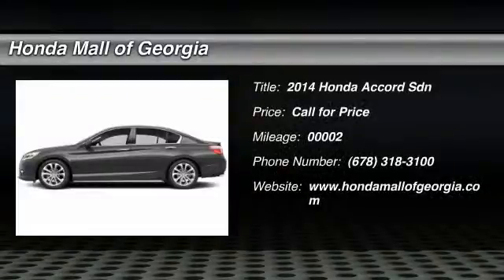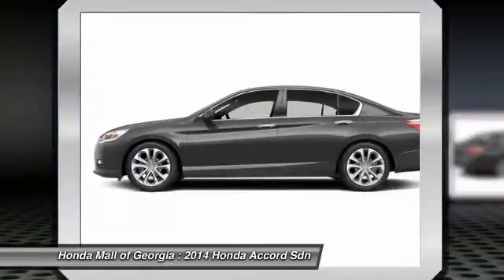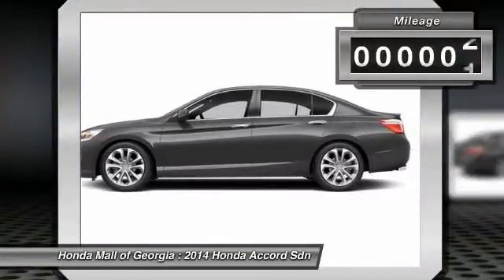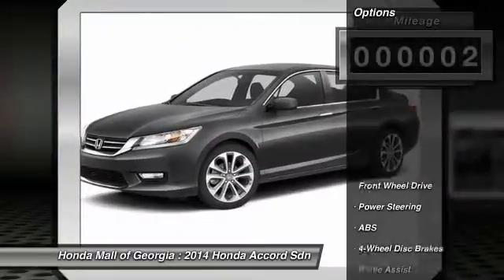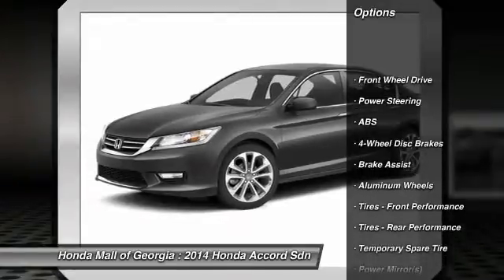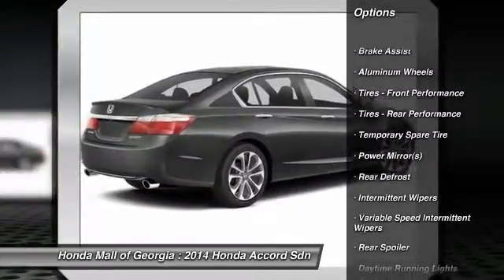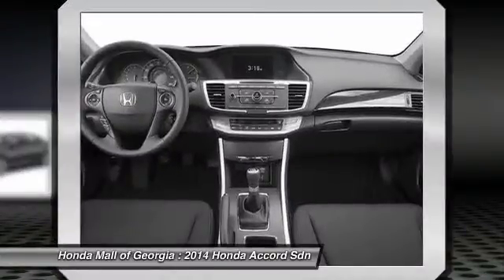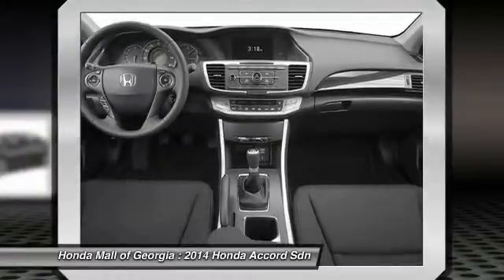2014 Honda Accord Sdn Buford GA 440639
2014 Honda Accord Sdn Sport

This 2014 Honda Accord Sedan 4dr 4dr I4 CVT Sport Sedan features a 2.4L DOHC 16V 4cyl Gasoline engine. It is equipped with a Continuously Variable transmission. The vehicle is MODERN STEEL with a BLK CLOTH interior. It is offered with a full factory warranty. - Sport trim. FUEL EFFICIENT 34 MPG Hwy/26 MPG City! Multi-Zone A/C, CD Player, Aluminum Wheels, Head Airbag, Back-Up Camera, Bluetooth Connection, Auxiliary Audio Input. Warranty 5 yrs/60k Miles - Drivetrain Warranty; AND MORE!KEY FEATURES INCLUDEBack-Up Camera, Auxiliary Audio Input, Bluetooth Connection, CD Player, Aluminum Wheels, Multi-Zone A/C Rear Spoiler, MP3 Player, Keyless Entry, Remote Trunk Release, Child Safety Locks. EXPERTS CONCLUDEGreat Gas Mileage: 34 MPG Hwy. WHY BUY FROM USWe Are a President's Award Winner (2012, 2011, 2010, 2008, 2007, 2006 and 2004)and 5 Time Counsel of Excellence Finance award winner INVENTORY SHOWN IS ONLY A PARTIAL LISTING OF WHAT WE HAVE AVAILABLE. PLEASE CALL FOR COMPLETE DETAILS AND UP TO DATE INFORMATION. Got a Honda lease return due? Honda Mall of Georgia will pay you $100.00 dollars to return it @ our store. Bring your Honda lease return to Honda Fuel economy calculations based on original manufacturer data for trim engine configuration. Please confirm the accuracy of the included equipment by calling us prior to purchase. -